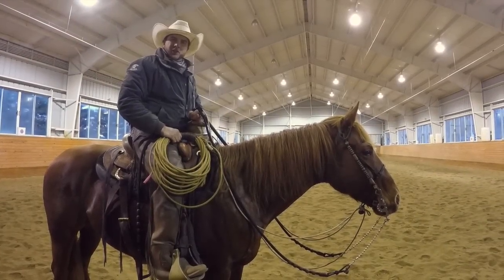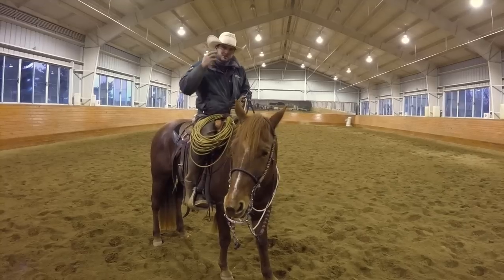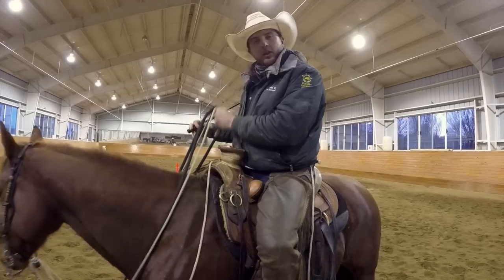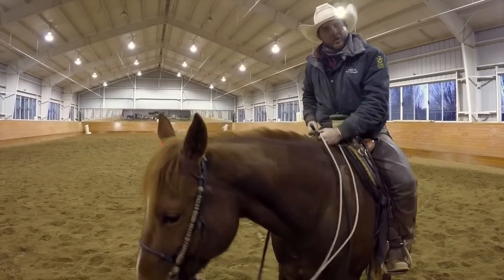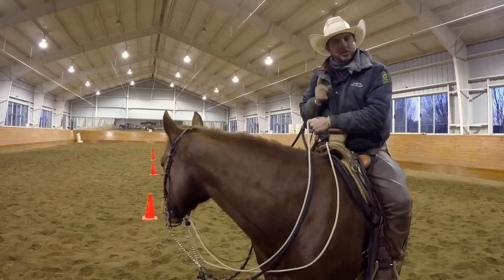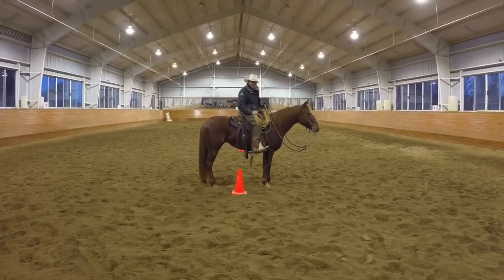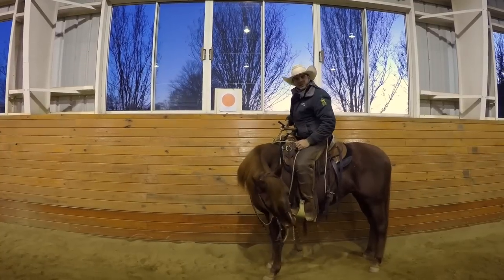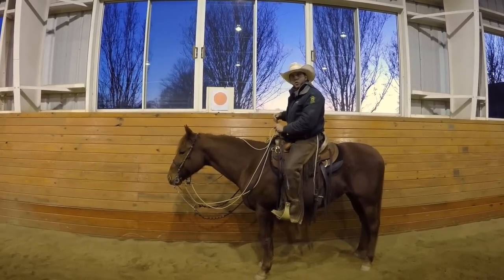Jake's Savvy Moment #2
Riding Patterns Savvy Moment, a old video from when Jake was a Licensed Parelli Instructor.